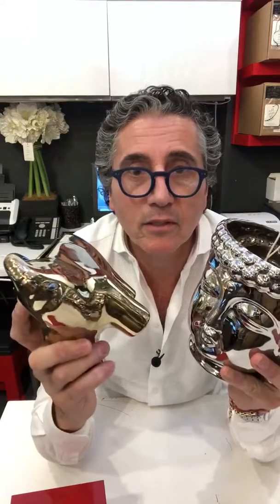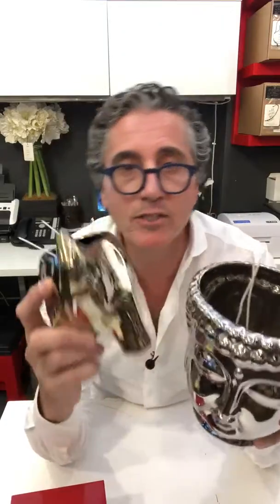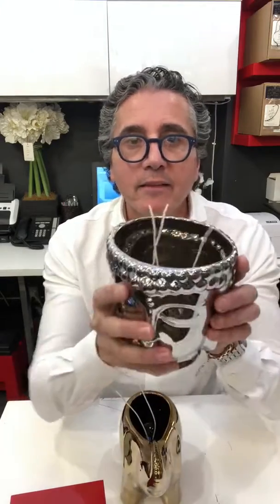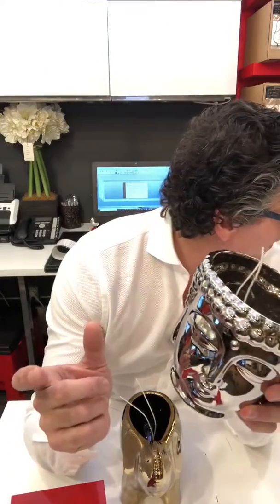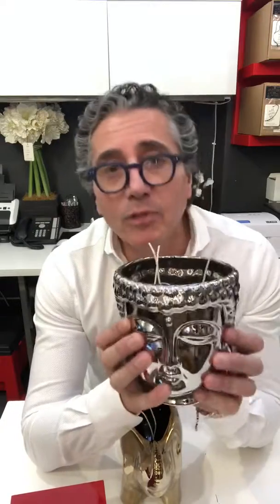The Diet Candle by Thompson Ferrier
We keep getting requests for non-fragranced candles that people are looking to use as centerpieces for their dinner parties, or to set the mood without the aroma. SO, as of today, we are launching "The Diet Candle" aka unscented custom candles at no additional cost for the Elephant and Buddha collections.

We love our Thompson Ferrier family and want to fill your homes with love and bliss at every gathering you host.

Let us know what you think of this idea, and if you'd like to see other collections with this feature as well.

Recommended video you should check out!

Go and check us out in our other social media channels!

Video Transcription:

"What exactly is a diet candle? Why would we even call it a diet candle? Most of the time when you use the word “diet” you're taking something out of it. In this particular case, we are taking the fragrance out. So these are empty for a reason. Why? Because I've been asked so many times to make candles that have no fragrance.

Who would use candles with no fragrance? Apparently, a lot of people. Why? Because they love to burn it, and they have guests, and they have dinner parties and they just want the romantic visual of it and not necessarily the fragrance. So what do we do? We come up with a candle or a fragrance that's called “the diet candle”, which has no fragrance.

 And it's all custom work. So it is on our site now you can order any one of these to make it look beautiful. Turn the candle on, have your dinners, make it romantic, and if you're allergic- some people are allergic to floral, some people are allergic in general and they don't know why they're allergic anything is possible. So, “diet candle”. The fragrance of the day is no fragrance.

No fragrance, but for now, no fragrance is available in the Elephant and the Buddha only. We will fill it for you if you select the “unscented” option in the dropdown.

Why? because you keep asking me for it and everyone did DM's me and says: “I love your candles, I want to display them and I would like to have it but I don't like fragrance.” Or, “I don't want any fragrance because I'm going to put on my dining room table or on the side table.” Whatever your reason is, here is your diet candle.

Something new again."